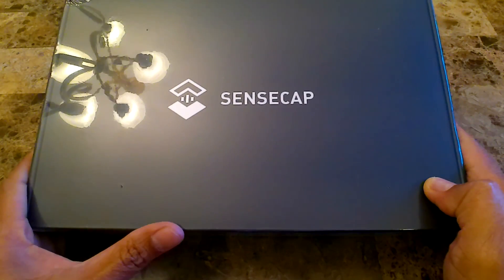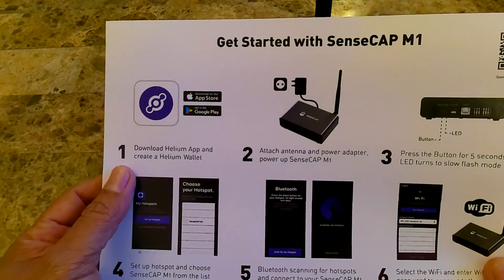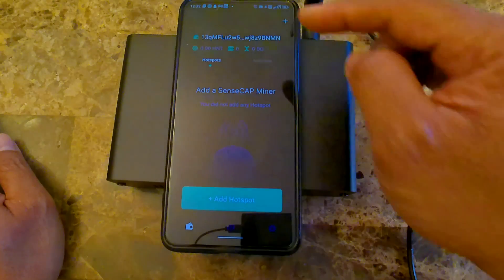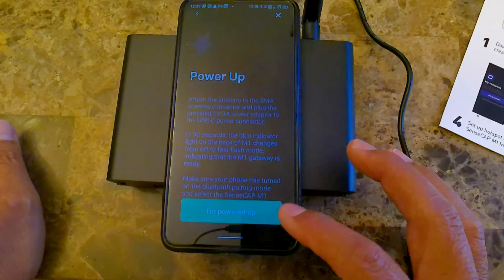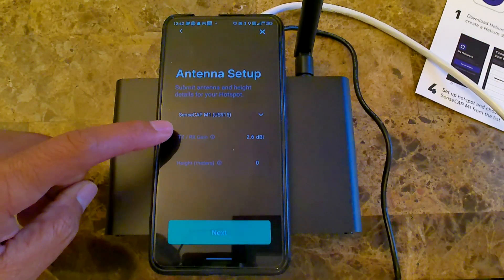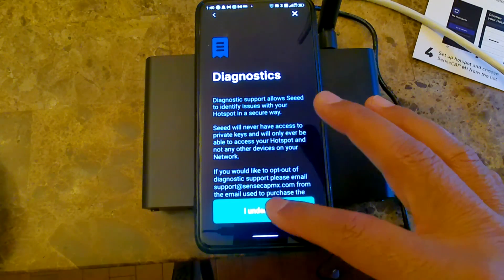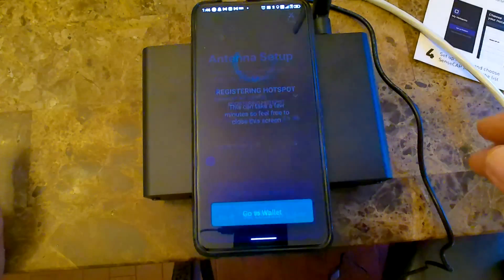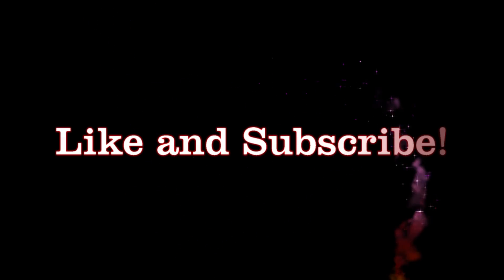SenseCap M1 Setup. Onboarding using SensCap App and Issues Encountered During Setup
Helium moved the onboarding process to the manufacturer and will be removing the hotspots name on the onboarding list as the manufacturer get their app working.

SenseCap got their app ready but have not updated the instruction manual on the devices that they are currently shipping.  The procedure I used here is based on what I have read from their website.

In the coming weeks, users will need to download the helium wallet instead of the helium app and then link that wallet into the manufacturers App. SenseCap did a good thing here as they do not ask you to enter the passphrase anymore as long as you are login to the helium app or wallet.

The procedure could change as they are in the early stage of doing this onboarding through the manufacturer.

I encountered an issue during the registration portion. This is the part where the SenseCap app will open the Helium app. It probably timeout while trying to pass information from SenseCap to Helium app. After doing some research online, I decided it is safe to close the app and restart the process. I decided to show that whole restarting the registration process in this video instead of hiding that error hoping that it will help others who encountered the same issue.

Please make sure to click the Like button to help this video with the youtube algorithm.

Amazon Product Links:
Bingfu Antenna
Other Helium Antenna
SensCap Miner
Bobcat Miner
Other Helium Miners